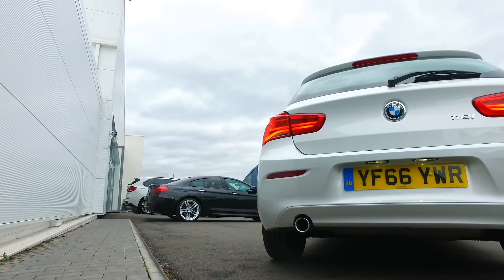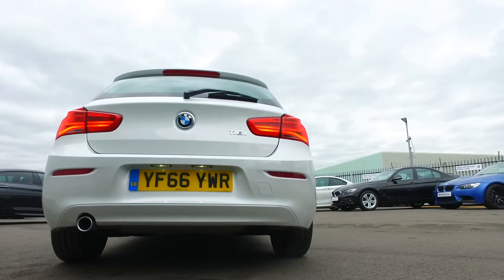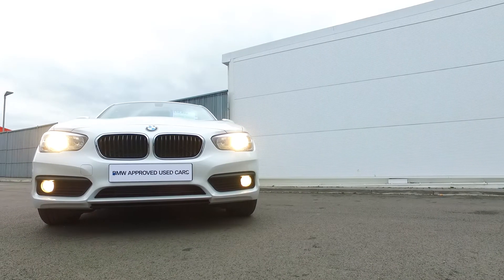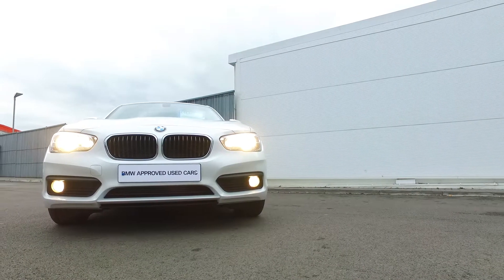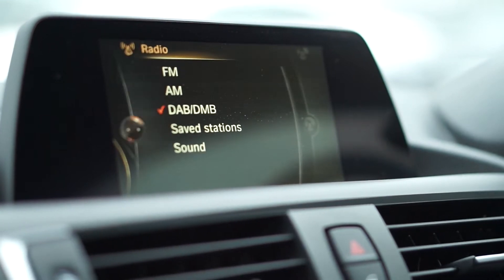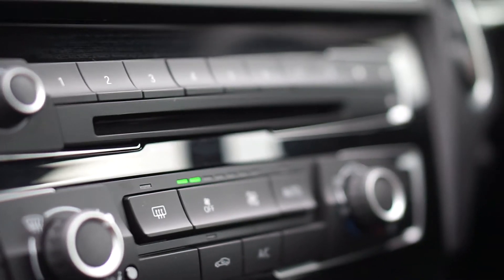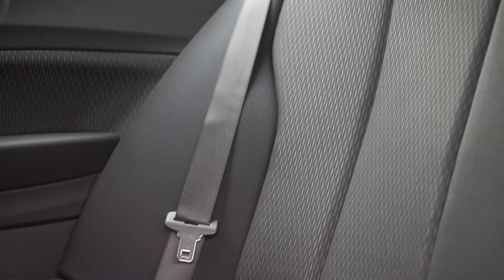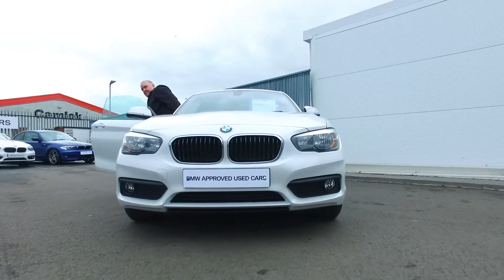BMW Mark Jordan 118i SE 3-Door | Approved Used Cars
Metallic Mineral White
   Upgrades - 16 inch Streamline 406 alloy wheels
   Anthracite Move cloth upholstery interior
  Standard Features - Mobility kit
   Leather steering wheel
 Multi-function controls for s'wheel
 Alarm system (Thatcham 1)
Armrest. front with sliding adjustment
Satin Silver interior trim
Five seat configuration
 Extended storage
  Auto headlights with rain sensor
    BMW Emergency call
   BMW TeleServices
  BMW Online Services
   Bluetooth hands-free with USB audio
   BMW Navigation
  DAB digital radio. 5 seats